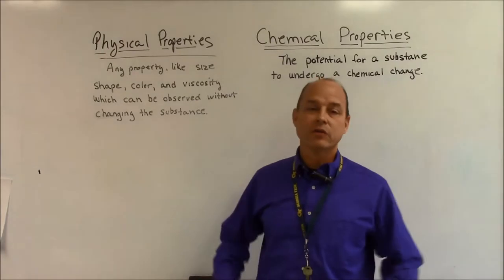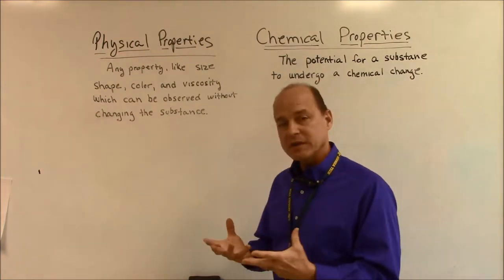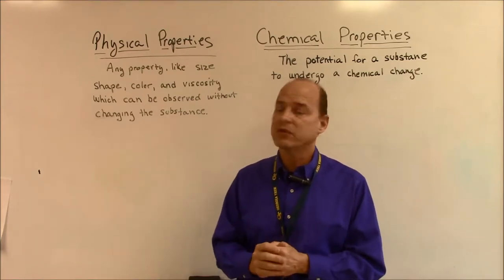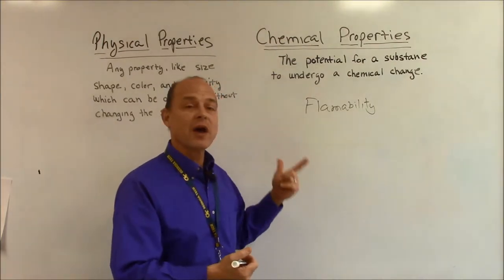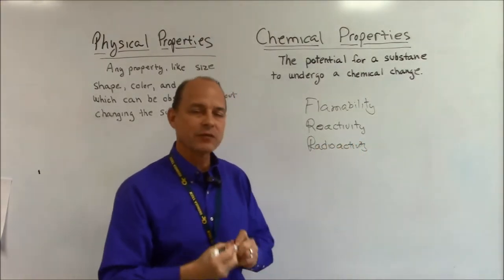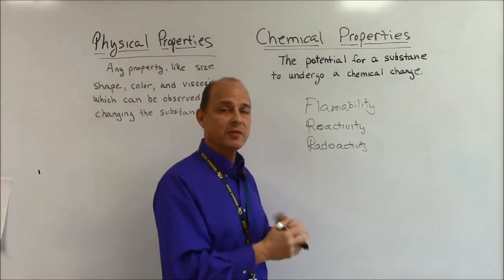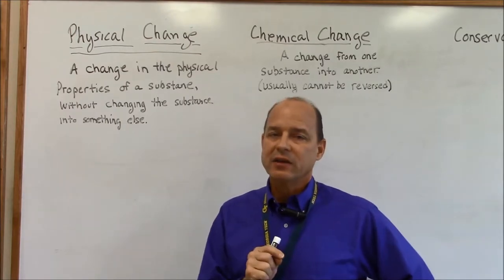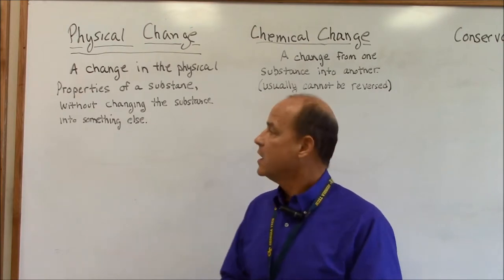Physical and Chemical Properties and Changes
Mr. A explains the differences between physical and chemical properties and changes.